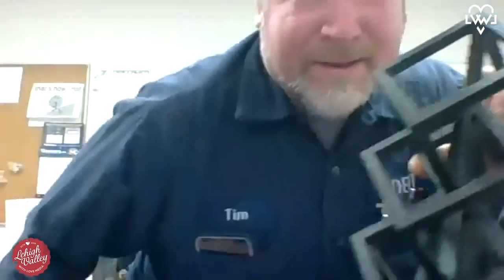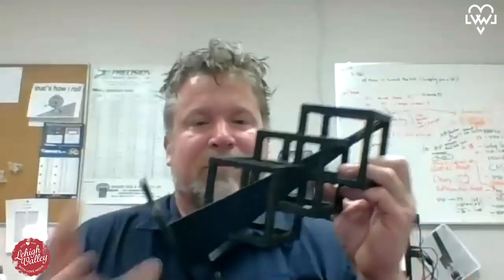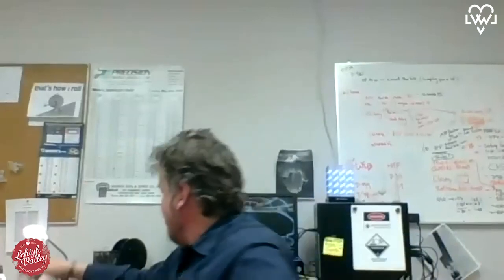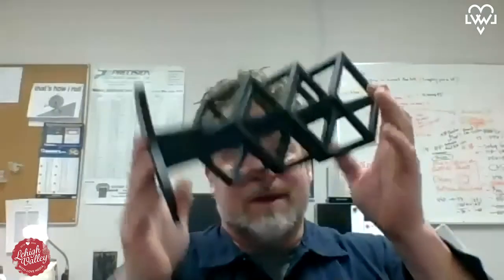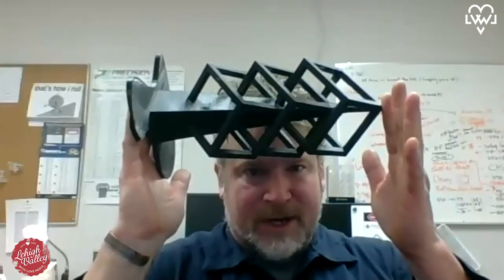3D Printing Talk with Northampton Community College FabLab's Tim Dodge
We talk with  Timothy Dodge, president of Dent Design Hardware, Ltd., and an instructor at FabLab at Northampton Community College. We talk 3D Printing!

Tim obtained his BS in 1995 majoring in Mathematics and in 1997 Computer Science from Moravian College

He then went to work in Germany doing airplane flight control software engineering at Sophist Gmbh in Nuremberg. He graduated from the University of Erlangen-Nuremberg in 2001 with a MS in computational engineering with specialties in Fluid Dynamics and software verification.

After returning from Germany in 2002, Tim spearheaded the 3D CAD and 3D printing effort at Dent's engineering department beginning with Solidworks and a Zcorp 3D printer in 2003 and later a Stratasys 3D printer in 2006. Tim has modeled over 5,000 different CAD designs and successfully printed over 10,000 3D prototypes and components.